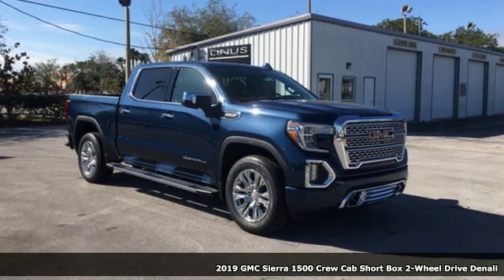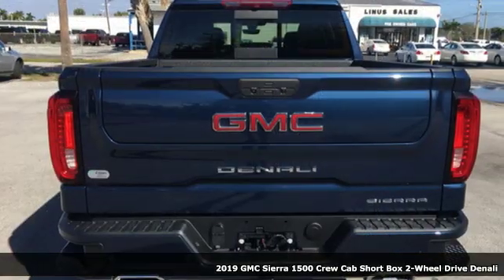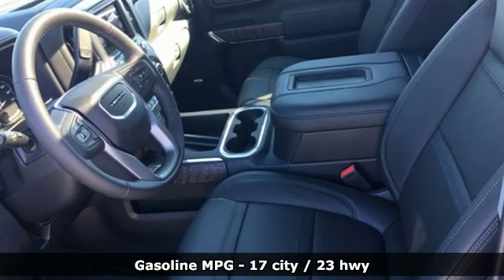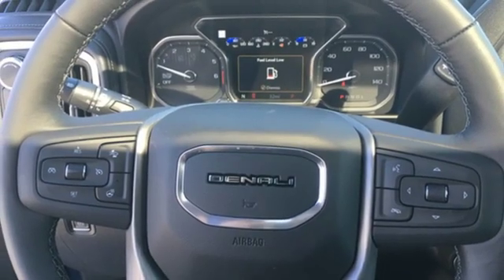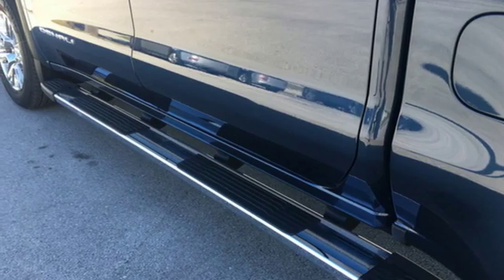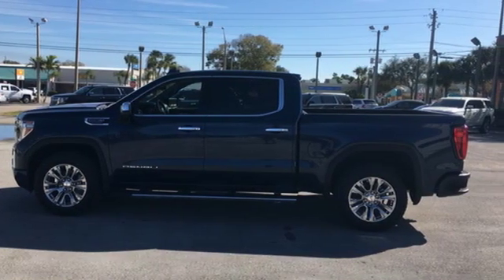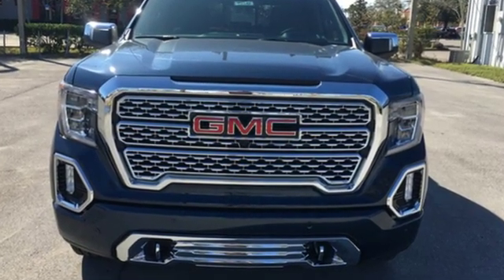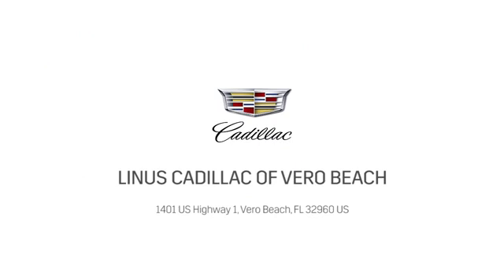New 2019 GMC SIERRA 1500 Vero Beach FL Port St. Lucie, FL #19142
Year: 2019
Make: GMC
Model: SIERRA 1500
Trim: DENALI
Engine: EcoTec3 5.3L V8
Transmission: Automatic
Color: Pacific Blue Metallic
Interior: Jet Black
Stock #: 19142
VIN: 1GTP8FED8KZ155352
Pacific Blue Metallic 2019 GMC Sierra 1500 Denali RWD 8-Speed Automatic EcoTec3 5.3L V8

Address:
1401 US Highway 1